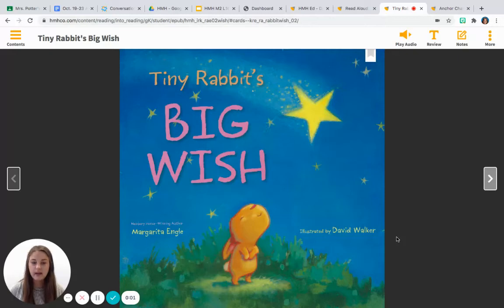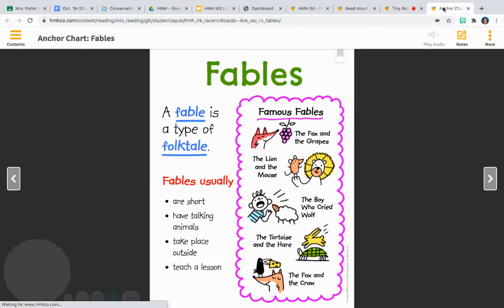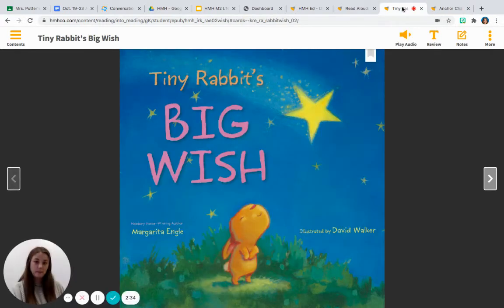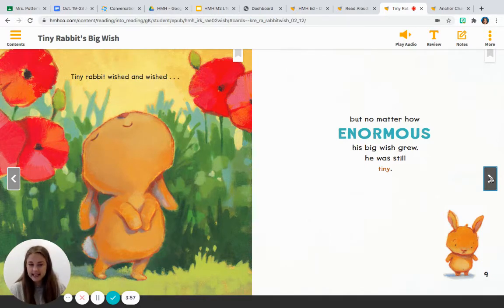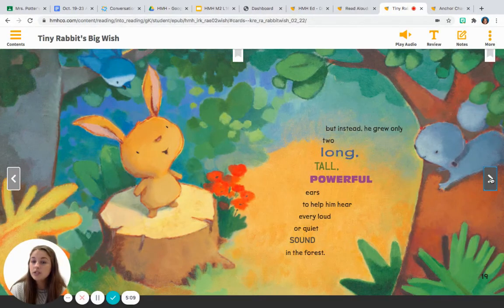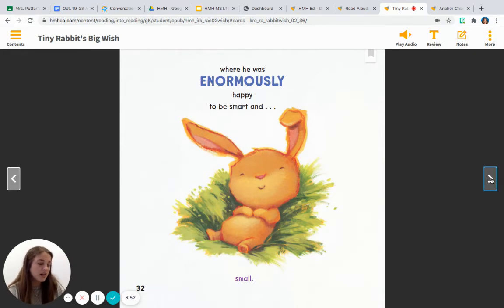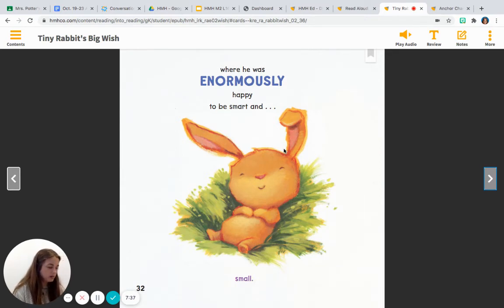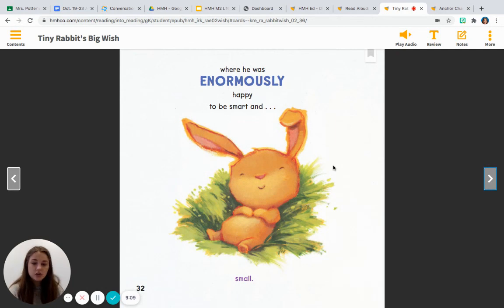HMH M2 L16 Read Aloud: Tiny Rabbit's Big Wish